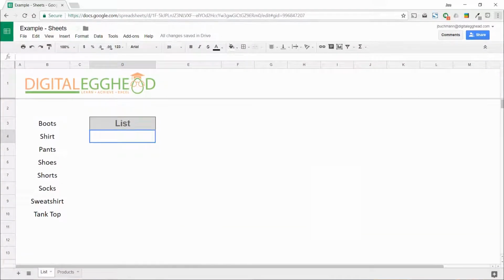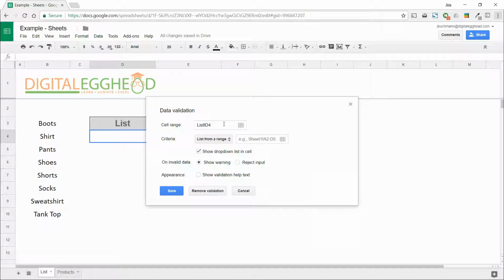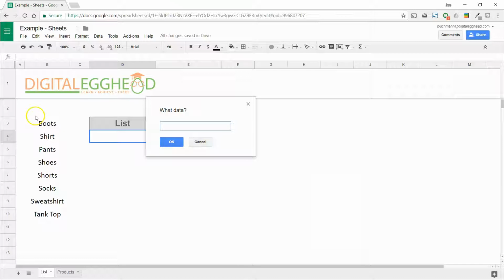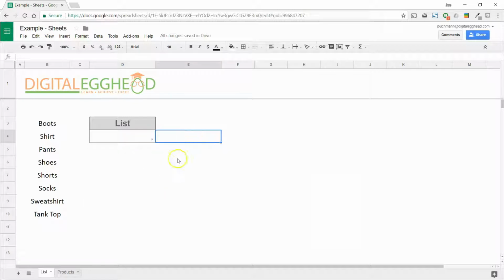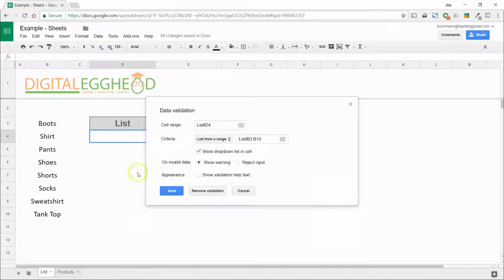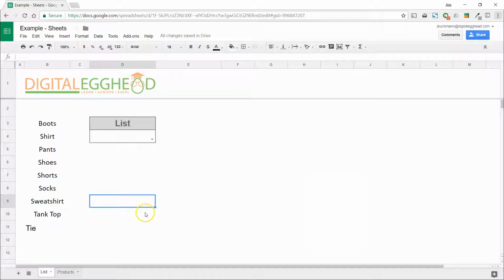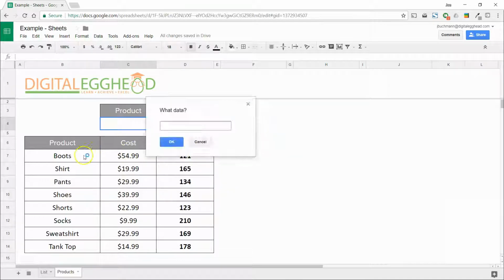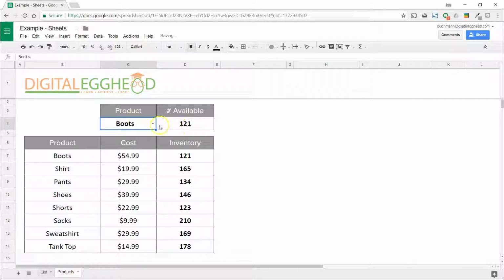Google Sheets Tips - Creating Dropdown Lists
Google Sheets makes it easy to create dropdown lists. In this video, we'll walk through how to create a list from a range of cells, and see it in a practical example.